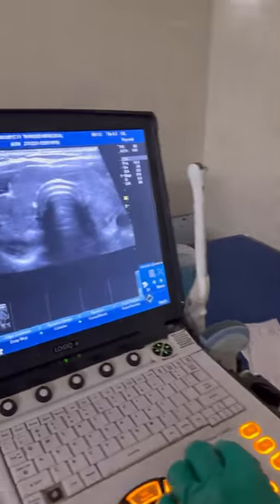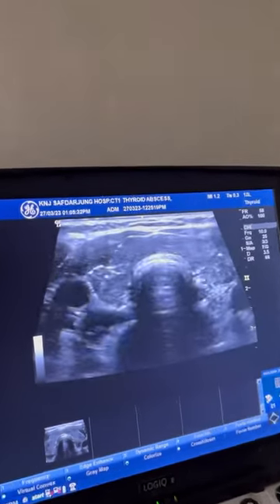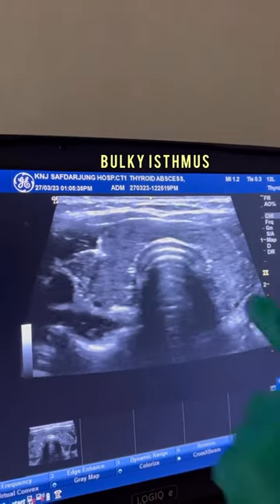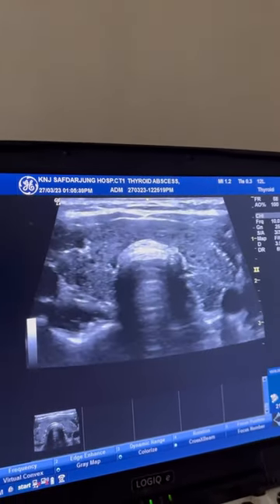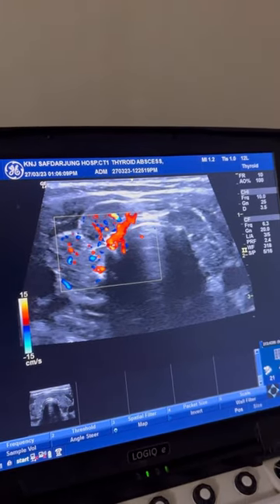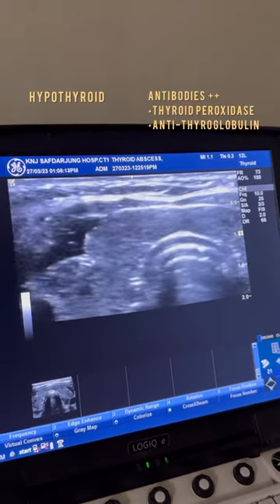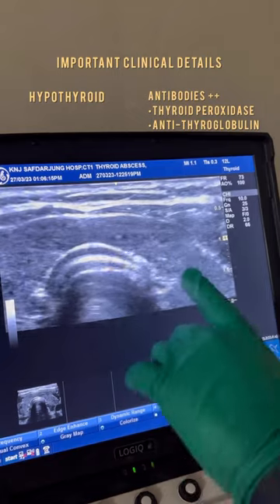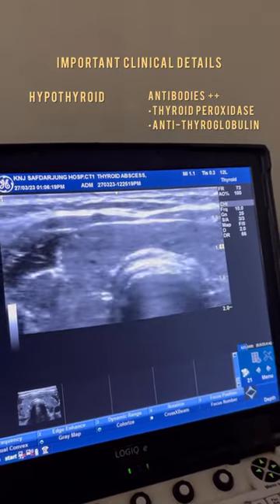Hashimoto Thyroiditis : Giraffe pattern on ultrasound neck.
Thyroid gland ultrasound for a female with hypothyroid status.